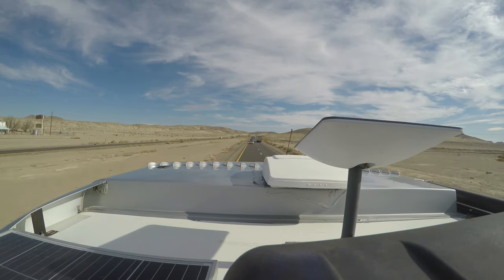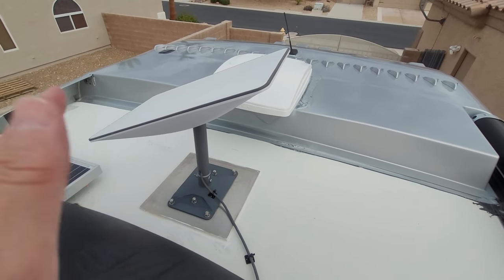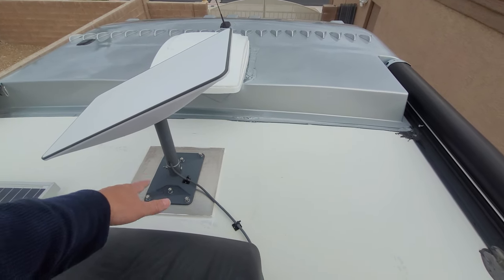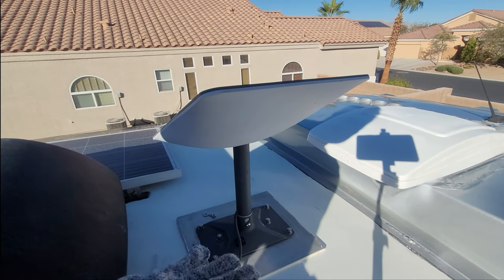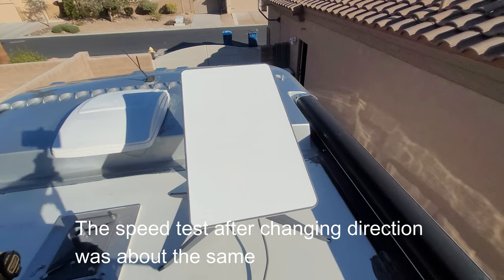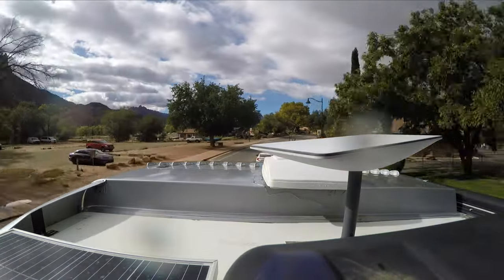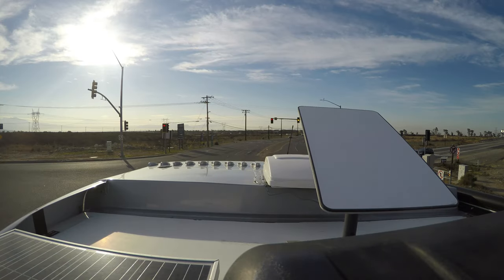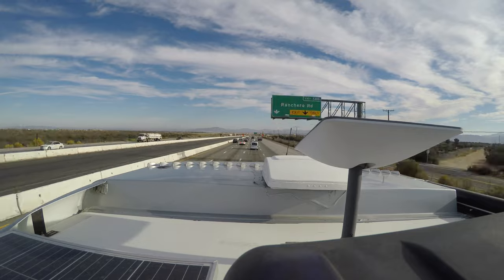STARLINK Speed Test while Driving in my Winnebago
In this video, I demonstrate how Starlink works while in motion.  I show a couple of speed tests as well as footage from the roof while on the freeway in windy conditions.  Our primary use is not for in motion use.  We use it in areas that don't have any cellphone signal as the priority, but use it everywhere else now due to convenience.  Having it on the roof also frees up storage space, and we can move the Starlink anytime it is necessary.
The in motion speed test in this video was done on November 1st.  The Starlink has been on the roof and in use through 8 states, 10,000+ miles, and about 7 months from the release of this video.

We've had the Starlink not work in motion for a very short period twice in the 10,000 miles, but all it took was a simple reset through the app.  Based on information online, it seems in motion use works for some and not for others.  In our experience, the Starlink needs to be synched to a satellite prior to departure, and may lose it's synch in motion, and may need to be re-synched either through a reset, or stopping to let the Starlink find a Satellite.

Here is a link below on the install I did.  Install at your own risk.